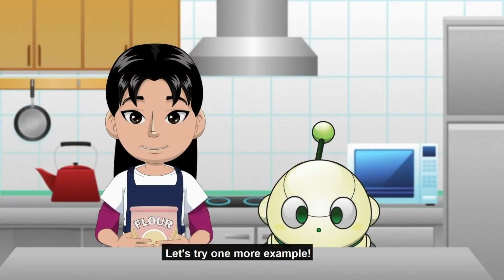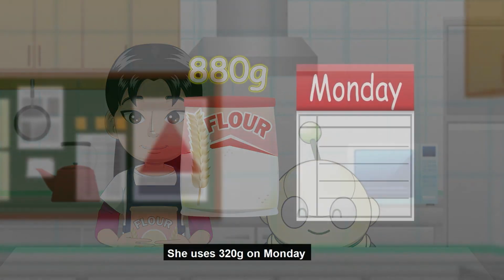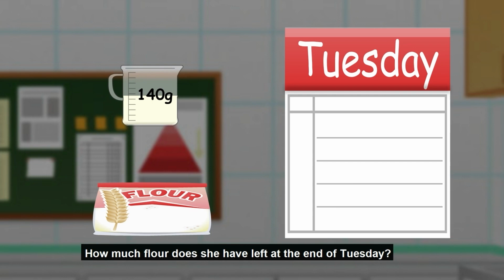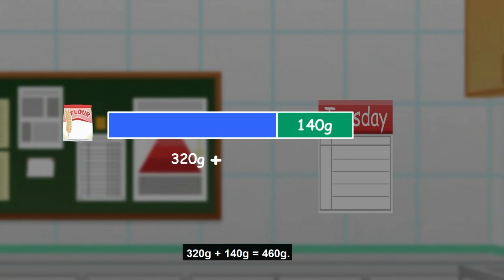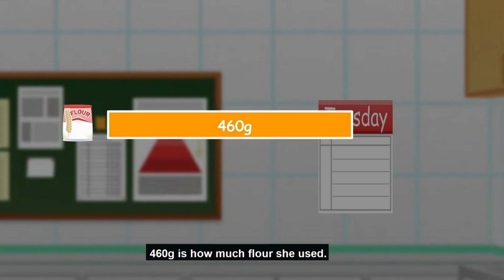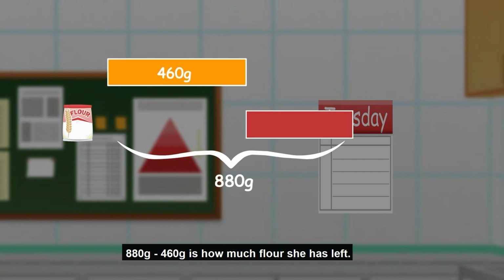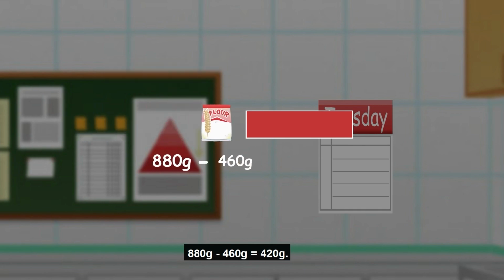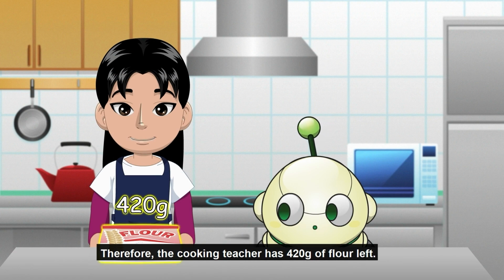Learning Mass | Let's Add & Subtract Mass | Grade 2 Math for Kids | Smartli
Fifi and friends are back in the kitchen, this time mastering the art of Adding and Subtracting Mass in a cooking class! 🍳 Join us as we embark on a culinary adventure, learning how to adjust ingredient quantities with precision.

Watch as they add and subtract mass, balancing flavors and textures to perfection. Dive into this flavorful journey with Fifi and friends, where every measurement counts! 🌟

⭐ Any questions?